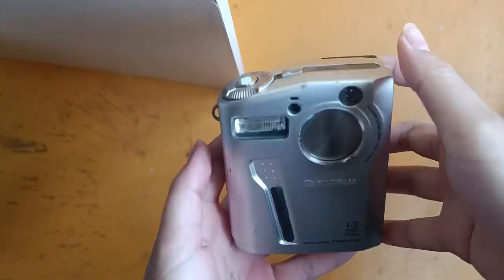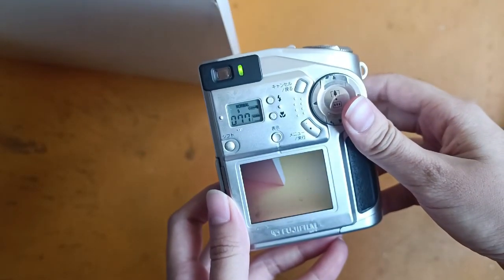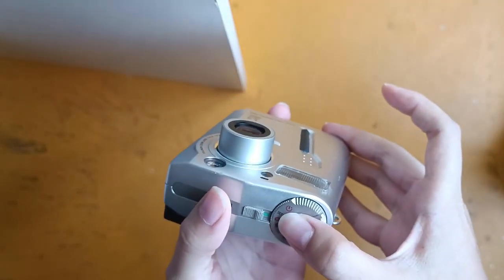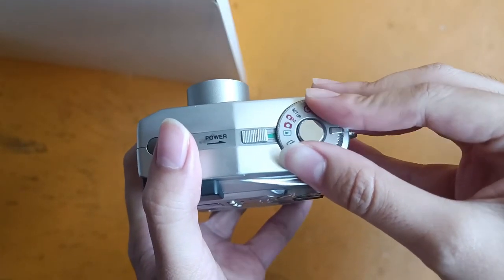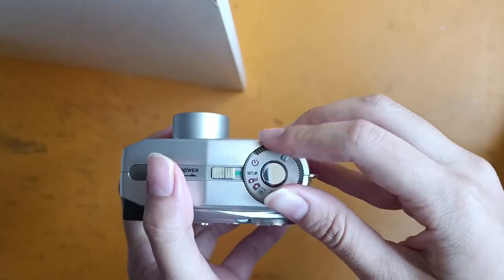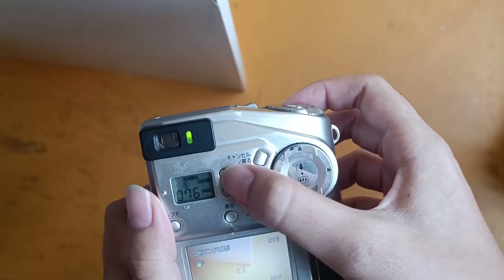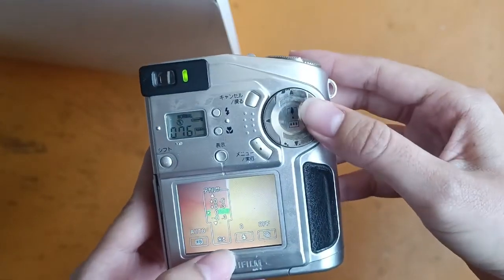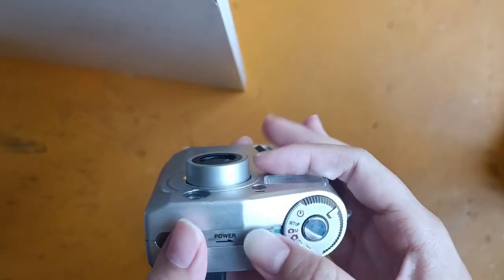Fuji finepix 1700Z extremely rare